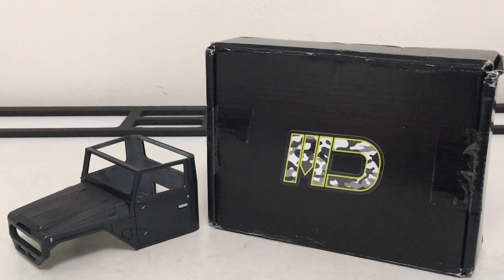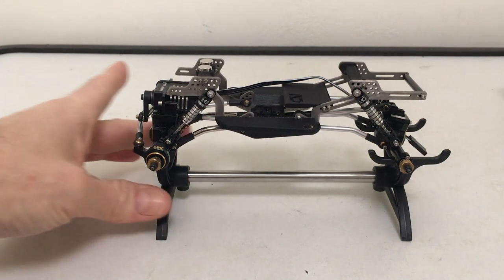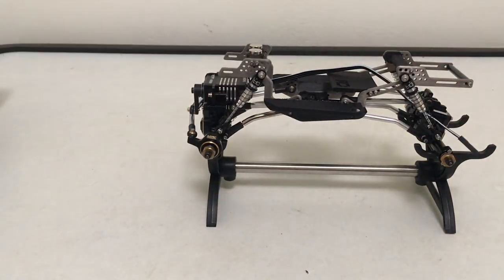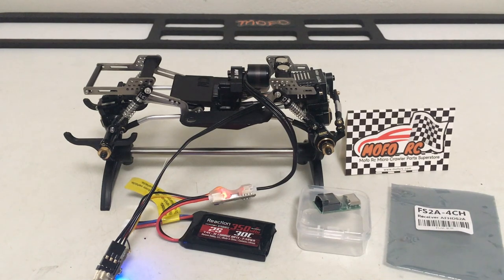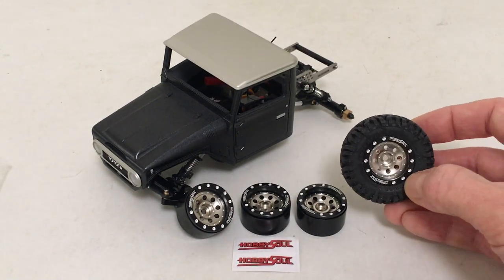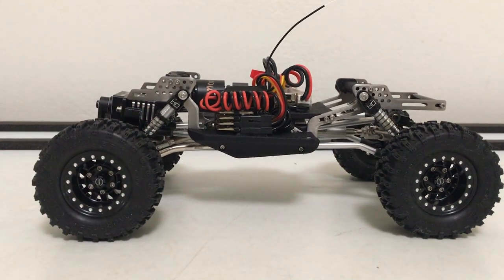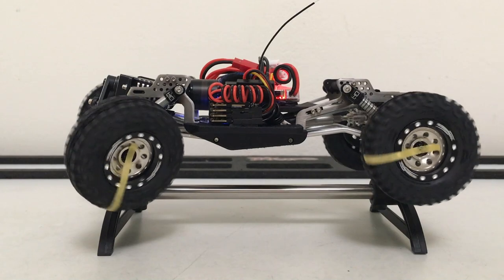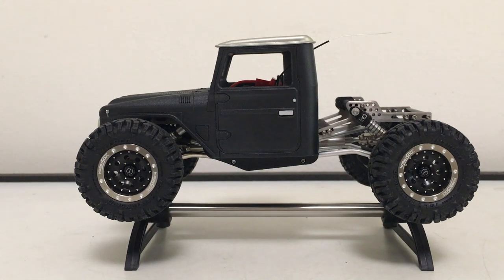SCX24 - T.I. V2 CHEAT CODE / FJ45 CAB BUILD: MAZZ DESIGNS SLIDERS, WTMicro BODY, MOFO ROCKWOLF ESC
Jumping right into another WTMicro FJ45 Body / Mazz Designs Cheat Code utilizing the Mazz WT-FJ sliders. Don't worry, it's not a total repeat.  Plenty of surprises and tips along the way.  Enjoy!
(Don't forget, you can watch at faster speeds in "Settings" to save time!!)

SCX24 stand

0:00 - INTRO
0:52 - PAINT, DETAILING & FJ45 KIT
3:41 - T.I. V2 CHEAT CODE CHASSIS KIT
5:00 - CHASSIS ASSEMBLY & SETUP OVERVIEW
9:28 - XL CHASSIS COMPARISON
11:50 - SLIDER FITMENT
12:20 - MOTOR SELECTION
14:47 - MOTOR/ESC POGRAM & TEST
17:59 - DRIVESHAFT INSTALL & MOD
19:48 - MAGS/ELECTRONICS/LED INSTALL
21:15 - WHEELS & ALTERNATES
23:47 - 1 SET OF TIRES
25:22 - 2 SET OF TIRES
26:52 - WILDCARD WHEELS/TIRES
28:55 - WILDCARD TRUCK
29:48 - WEIGH-IN
30:54 - DRIVELINE/O.D. TEST
32:01 - TABLETOP TEST
38:06 - FINAL DETAIL
40:09 - FINAL LOOK/THOUGHTS
41:58 - GALLERY